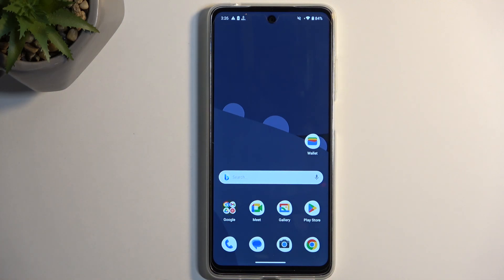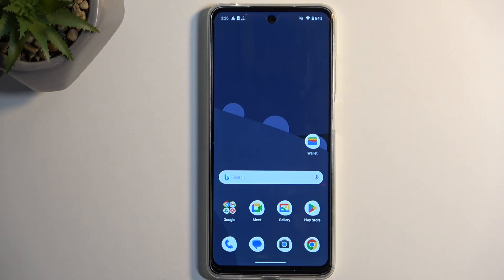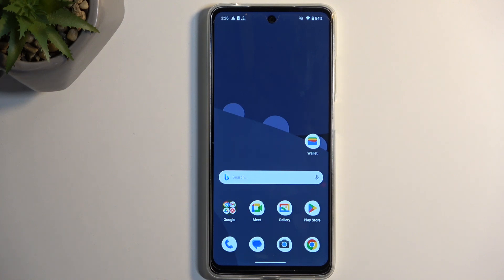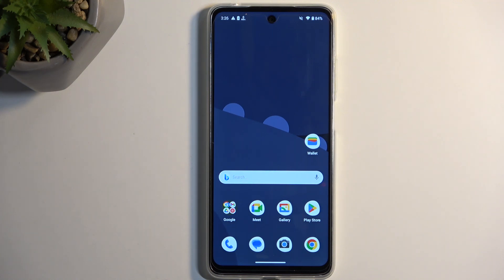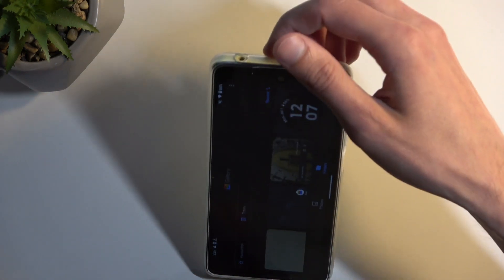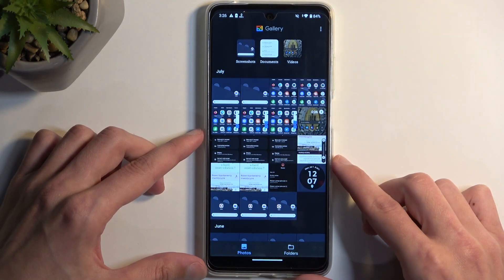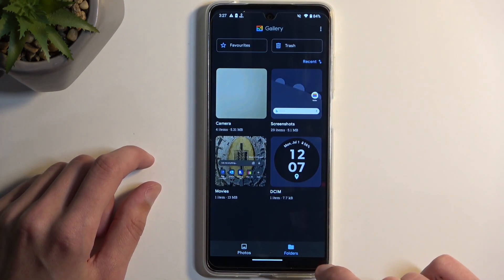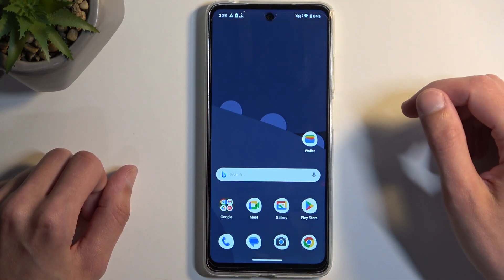How to Take Screenshot on MOTOROLA Moto E14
Find out more:
Learn how to capture screenshots on your MOTOROLA Moto E14 using different methods in this comprehensive tutorial. Screenshots are useful for saving important information, sharing content, or troubleshooting issues on your device.

How do I take a screenshot on the MOTOROLA Moto E14?
Is there a shortcut or button combination for taking screenshots on the MOTOROLA Moto E14?
Where are screenshots saved on the MOTOROLA Moto E14 after taking them?
Can I edit or annotate screenshots on the MOTOROLA Moto E14 before sharing them?
What should I do if the screenshot feature isn't working on my MOTOROLA Moto E14?